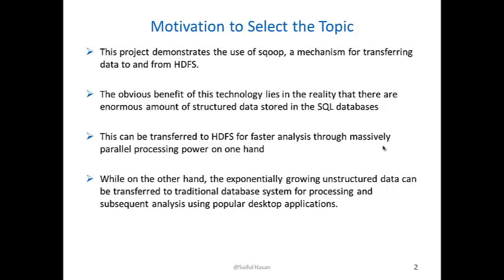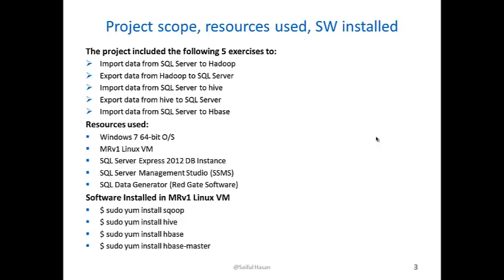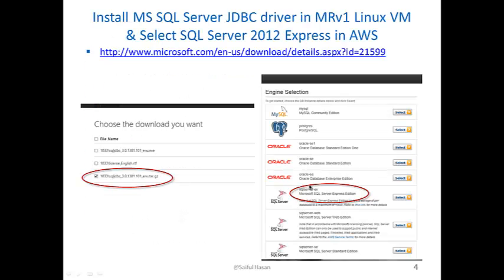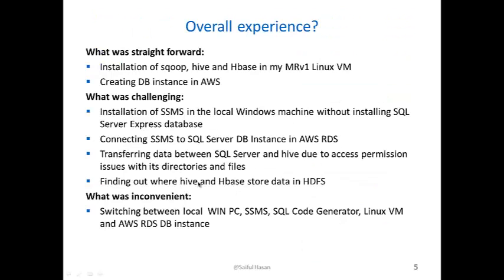E63_FinalProjectTwoMinutePresentationOnSqoop_Saiful_Hasan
This is a quick 2 minute presentation on the Final Project I did for CSCI E-63 Big Data Analytics in Harvard Extension School.  The topic was 'Sqoop, a mechanism to transfer data to and from HDFS.